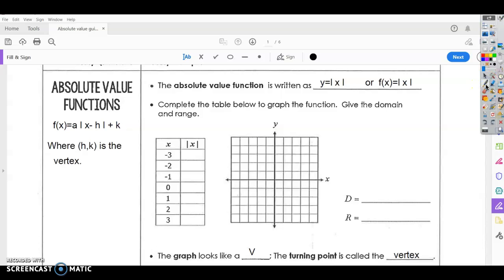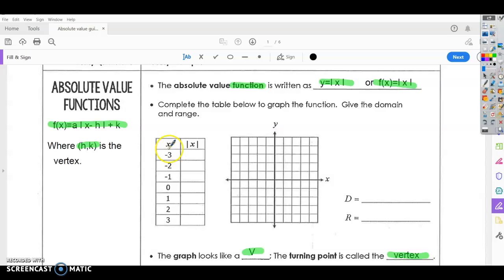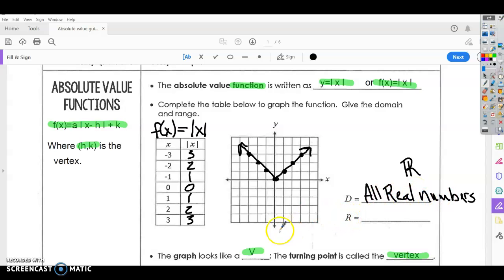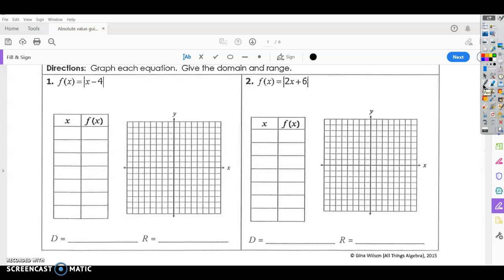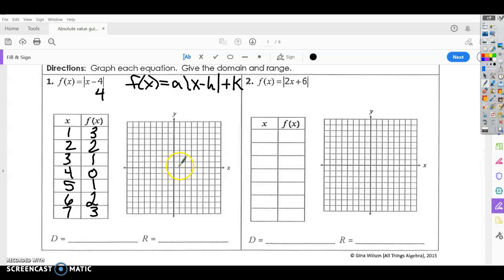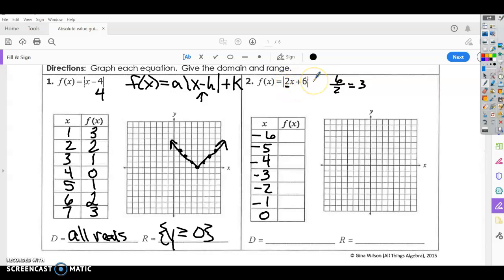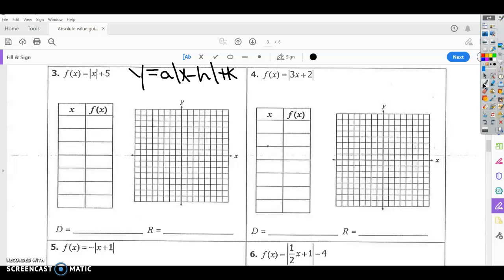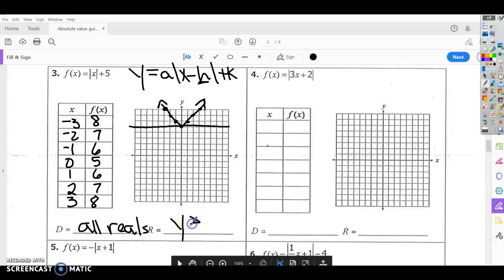Graphing Absolute value_GN_Math1_part 1